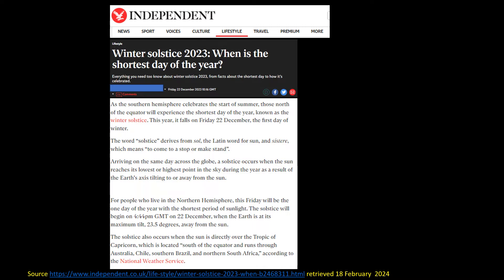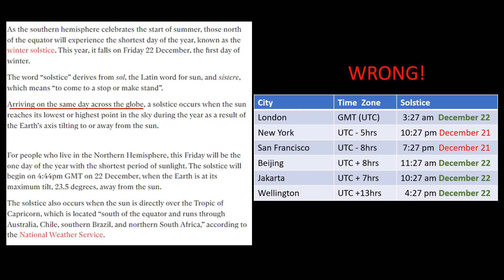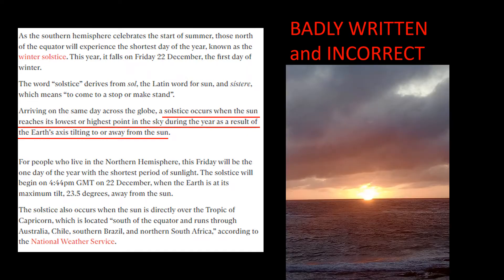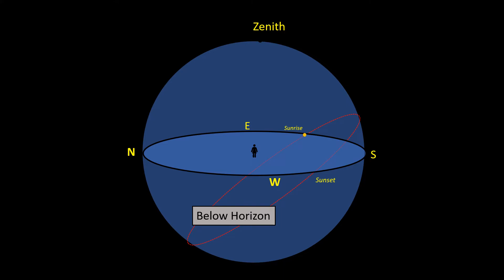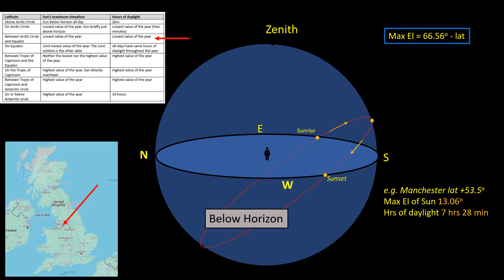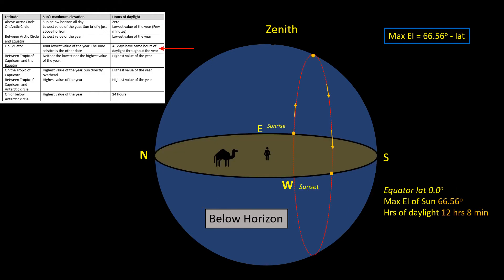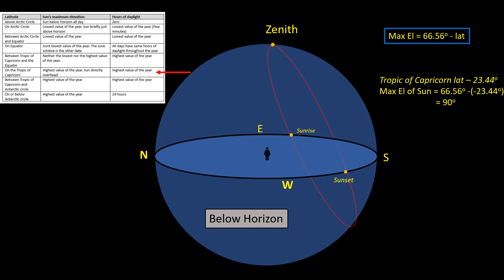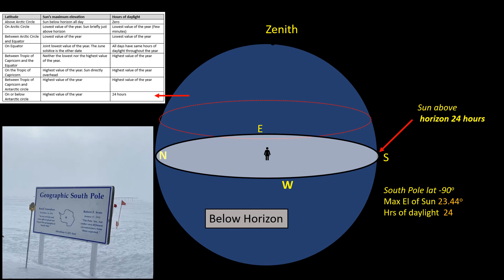The December Solstice (and the way it is reported)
Although a first sight the solstice may seem a simple event to write about, it is easy to make mistakes. This short video highlights a few in an article about the December 2023 solstice in a UK-based news website.

It also gives examples of the variation in the amount of daylight at the December solstice at different locations around the globe